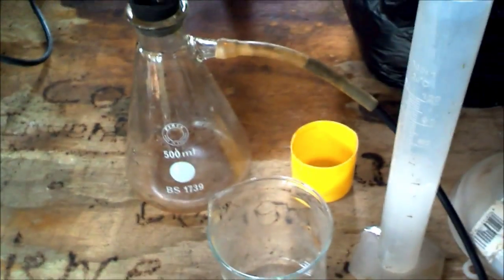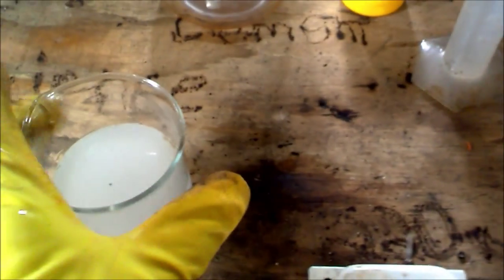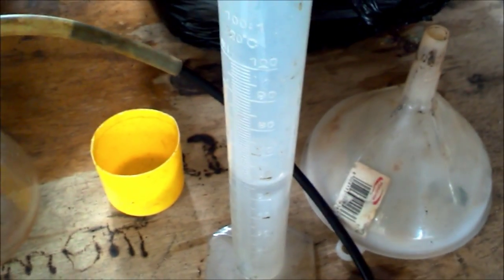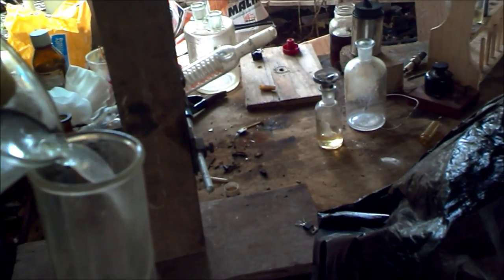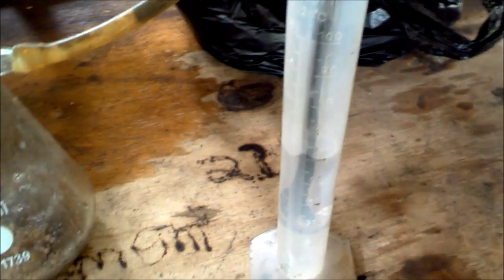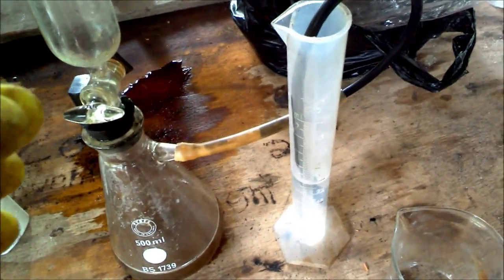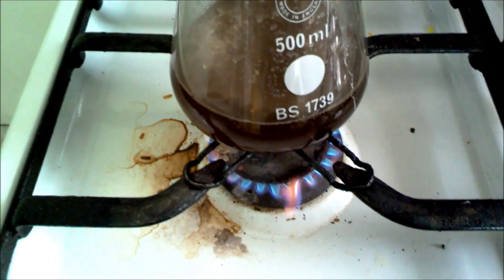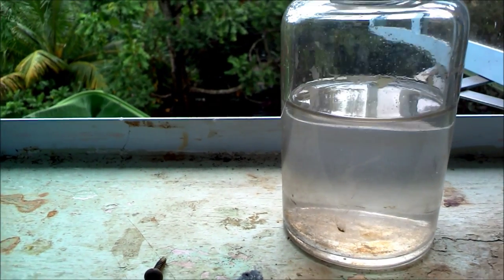How To Prepare Concentrated Ammonia (20%-30%)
This weeks video is about how to prepare concentrated ammonia from readily available chemicals such as fertilizer and drain openers.

In an upcoming video i will prepare hydrazine using the ammonia which I prepared in this video.
 Ammonia or azane is a compound of nitrogen and hydrogen with the formula NH3. It is a colourless gas with a characteristic pungent smell. Ammonia contributes significantly to the nutritional needs of terrestrial organisms by serving as a precursor to food and fertilizers. Ammonia, either directly or indirectly, is also a building block for the synthesis of many pharmaceuticals and is used in many commercial cleaning products. Although in wide use, ammonia is both caustic and hazardous.